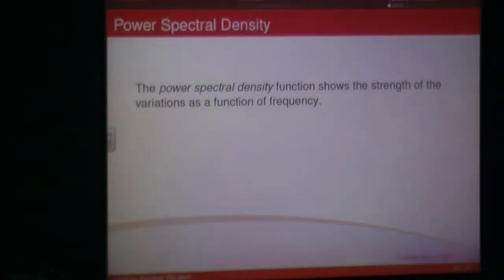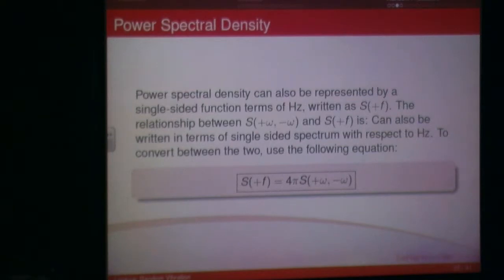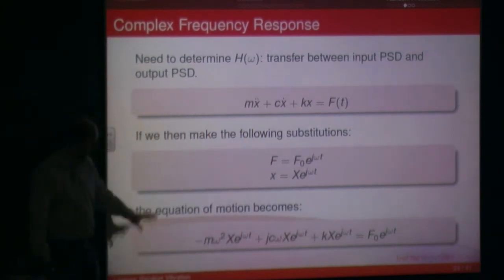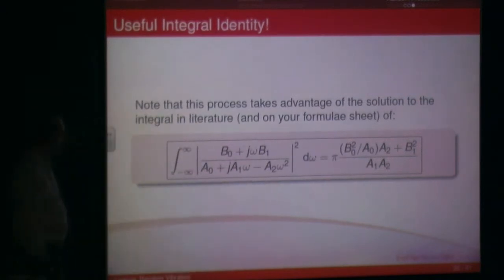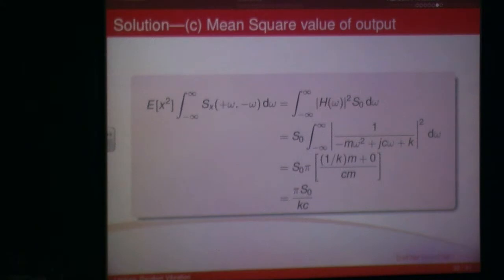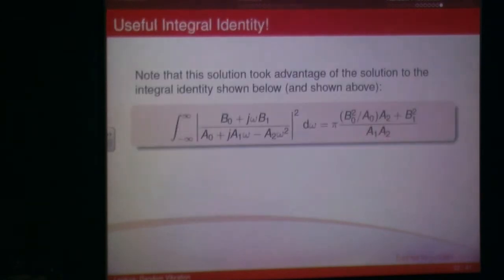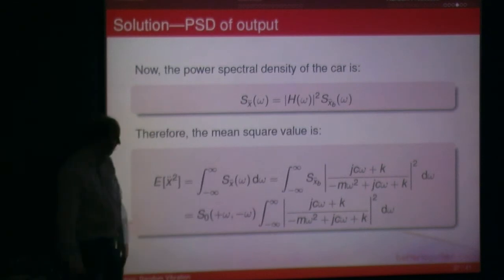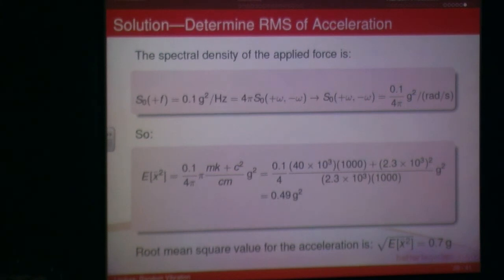Dynamics and Control 9-2 Random Processes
This video covers the theory behind doing analysis of random vibration problems. Included is some brief details of power spectral density, and complex frequency response, and how the two together can determine the mean square (and hence the root mean square) for a particular process.